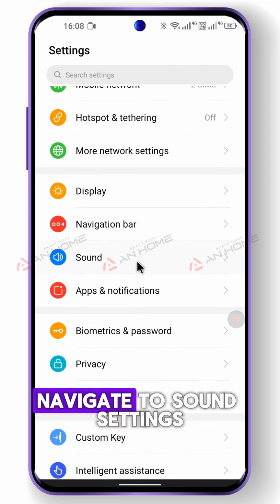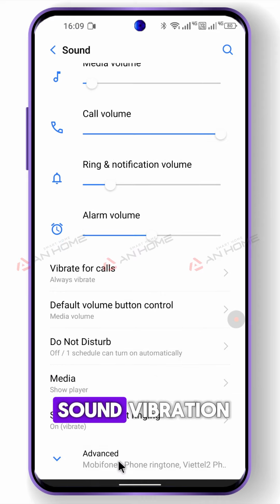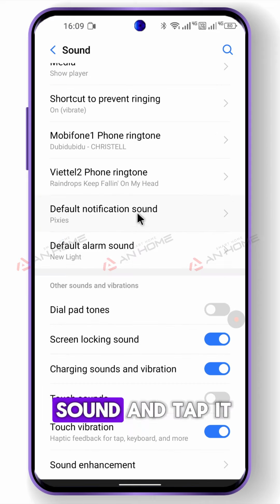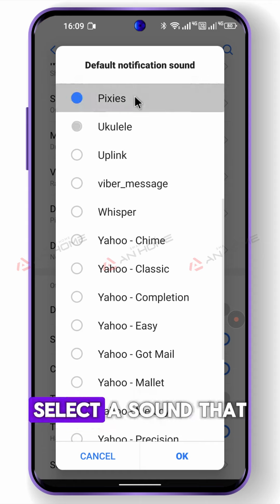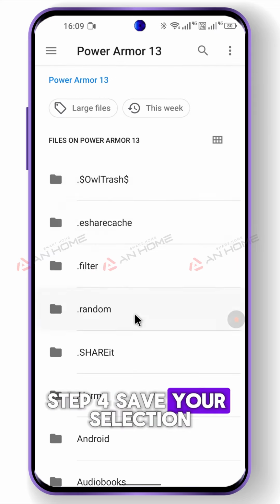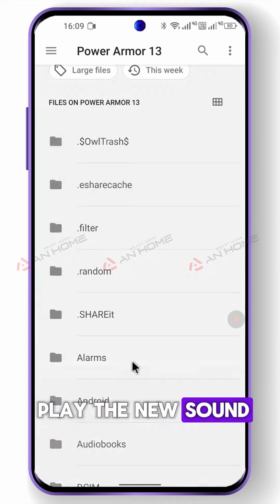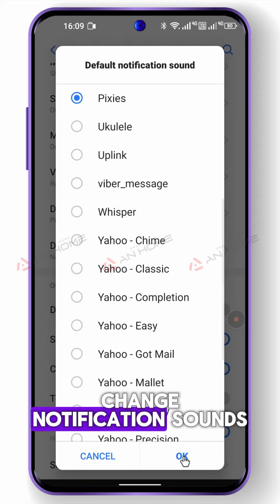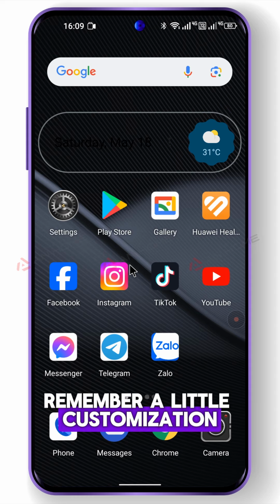Customizing Alerts - Changing Notification Sounds on Android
🔔 Ding, ding! Customize your Android notification sounds with our easy guide. Set the tone for your day! 🎶
Chapters
00:00 - Intro
00:18 - A Step-by-Step Guide
01:00 - Outro